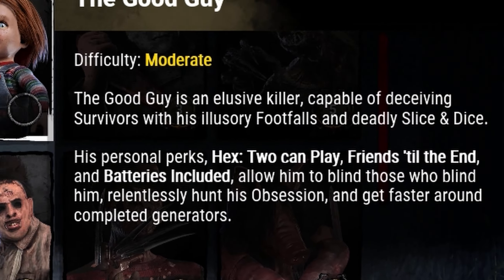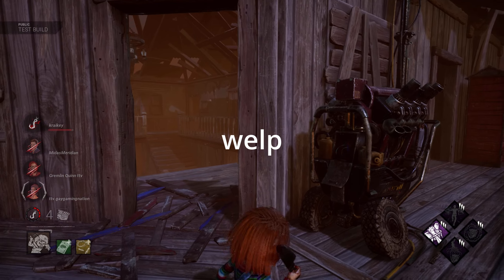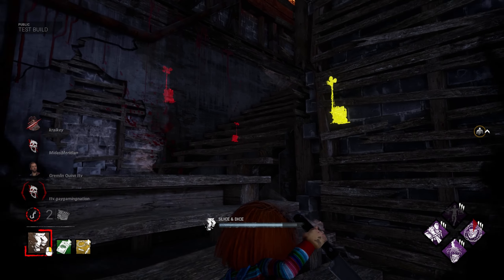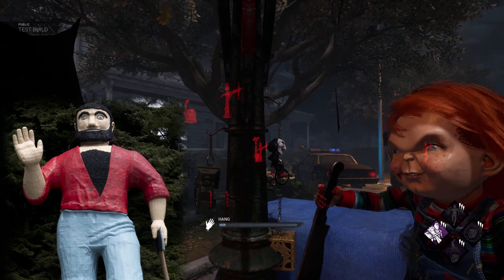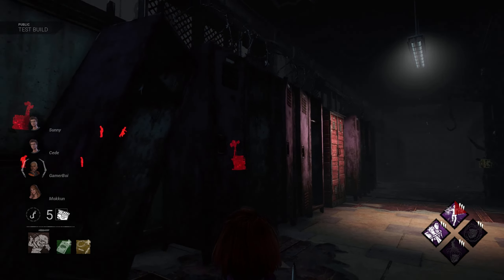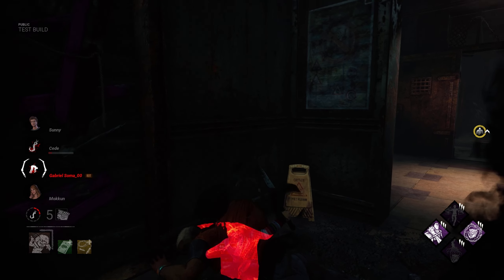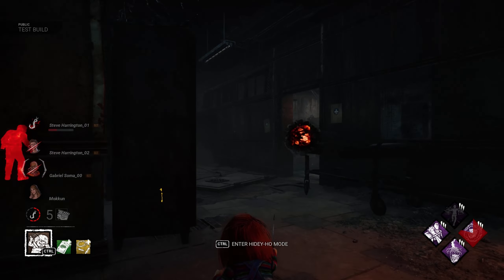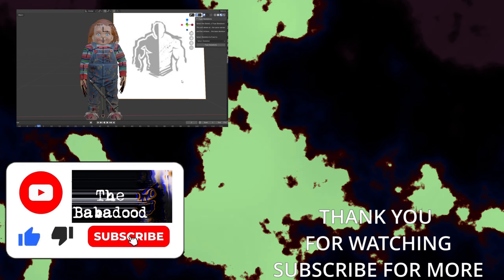OP Stealth Killer Chucky | CHUCKY BUILD | Dead by Daylight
CHUCKY LIVES
THATS RIGHT. We are less than 24hrs from the LIVE server release and I have a build for every new chucky player to help them 4K EVERY GAME after the GOOD GUY drops.
Its been noted that chucky is 4inchs tall and that is a fact. So naturally he is a stealth killer no matter which way you look down on him.  So I figured lets play to his strengths and make an UNDETECTABLE build.

With Trail of Torment being our "secret" weapon, our job here is to get as many aura reads as we can to protect our new found gold mine. No where to hide, Lethal Pursuer, and Eruption all help keep track of everyone throughout the game as seen in many builds before...  But now we also have a great choice of addons to accompany them.  Today we are using THE RAT POISON and JUMPROPE, upgrading our slice N dice and giving us aura reads outside of the generators.  Believe me when I say this is a whirlwind of value all around.

For those who don't own Chucky yet: Watch as we train a BOT the meaning of friendship and teamwork.  And then following it up with using their corpse as the legs to a piece of furniture! :D

anyways

thank you everyone for supporting the cause

Timecodes
0:00 - Intro/Build
1:21 - Game 1- Dead DAWG Chucky
9:03 - Game 2- Chucky vs the shape
14:05 - Game 3- WITCH WHICH IS MIDWITCH with CHUCKY
20:30 - We turn a pile of bots into furniture
24:00 - Thumbnail BTS/FIN